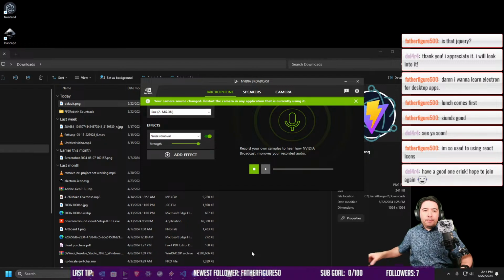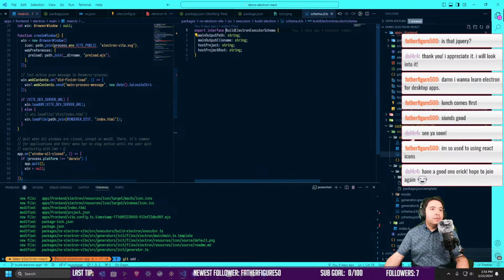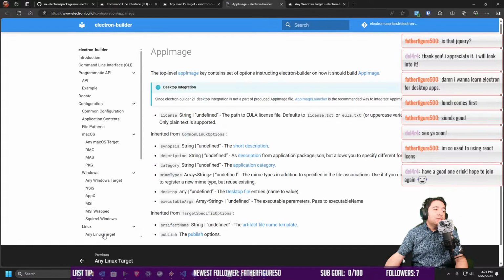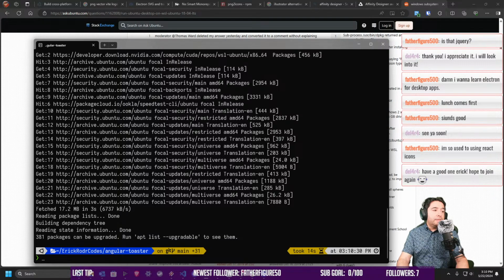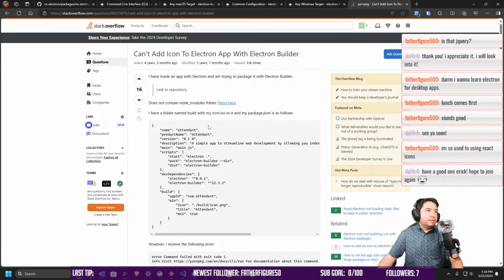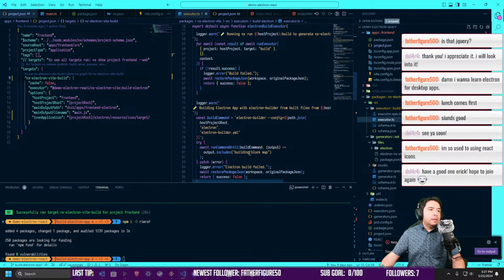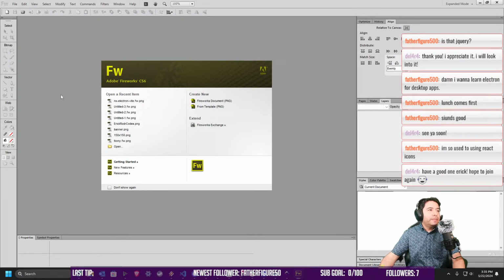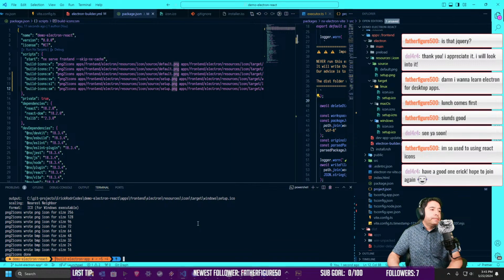Live coding session now! Continuing integrating in @NxDevTools an @electronjs plugin using @vite_js!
Live coding session now! Continuing integrating in @NxDevTools an @electronjs plugin using @vite_js! working on testing now.